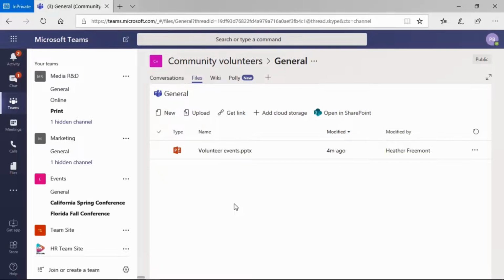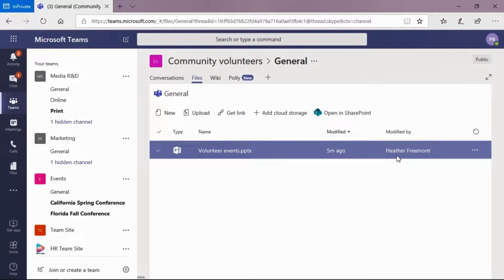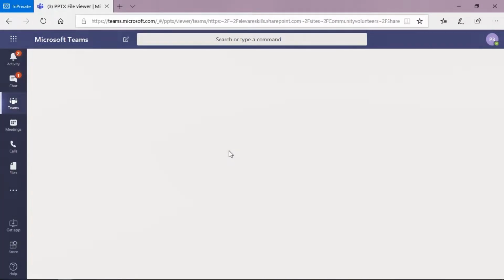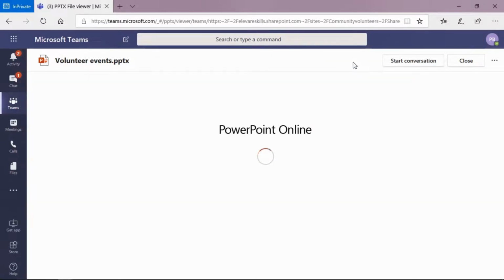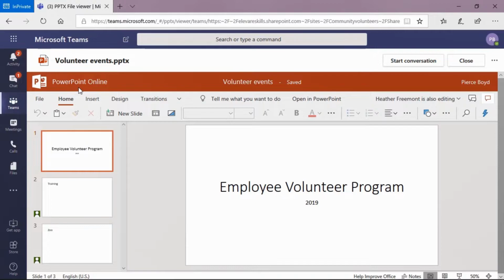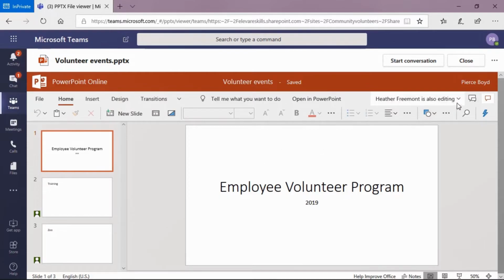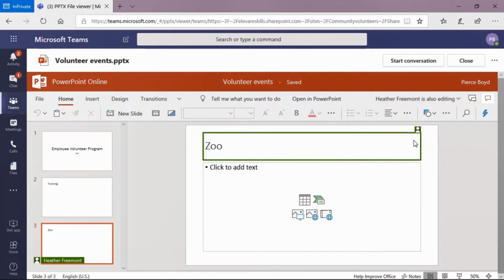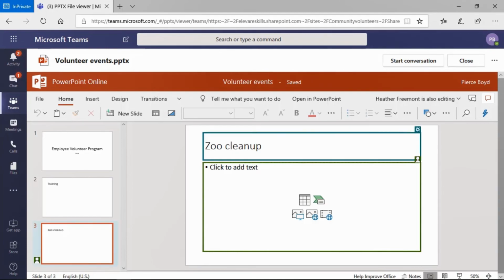31: Microsoft Teams | Coauthoring a File